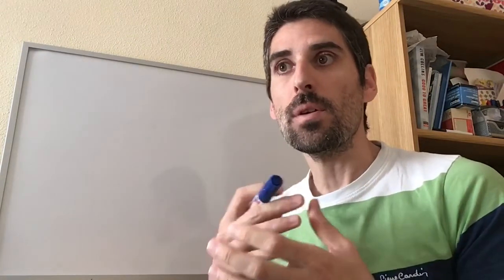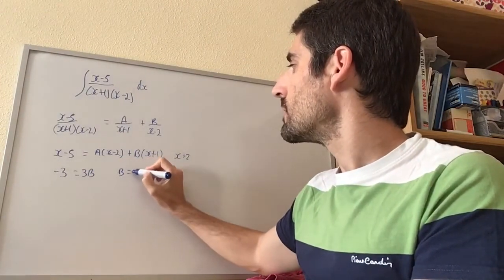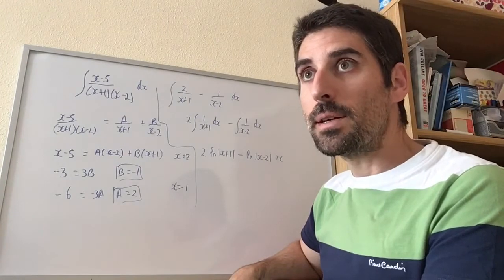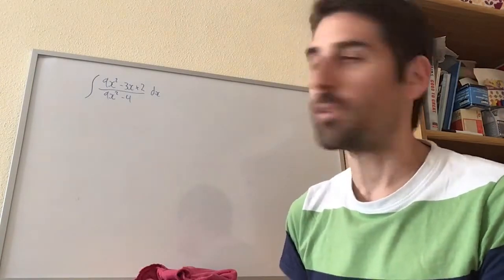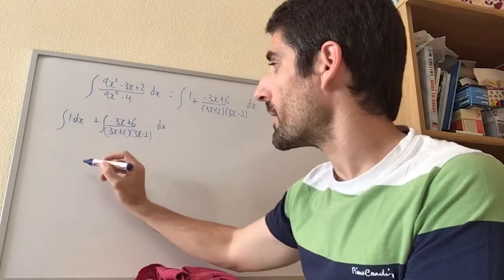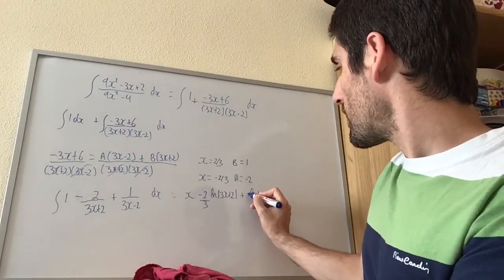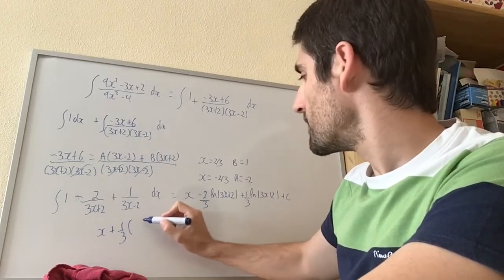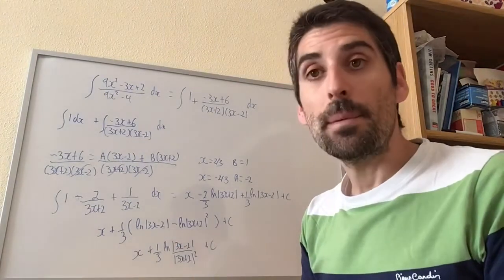Integration with Partial Fractions